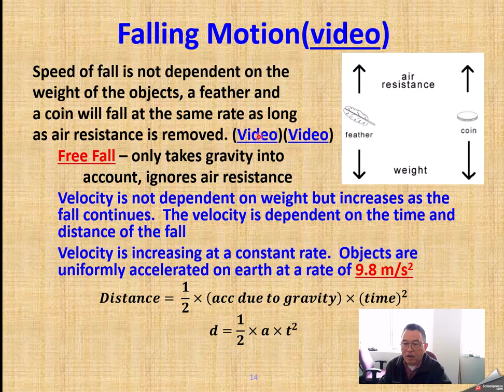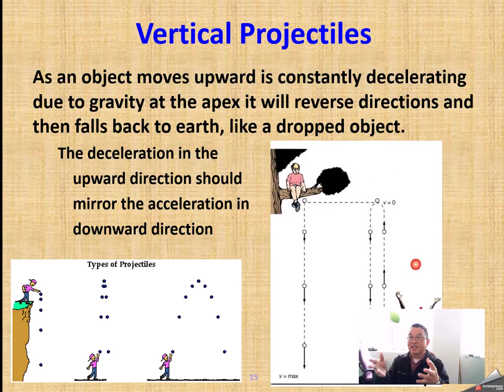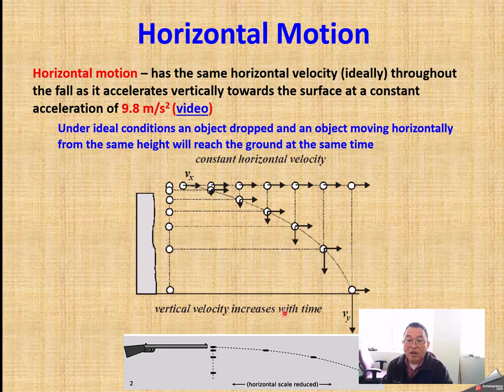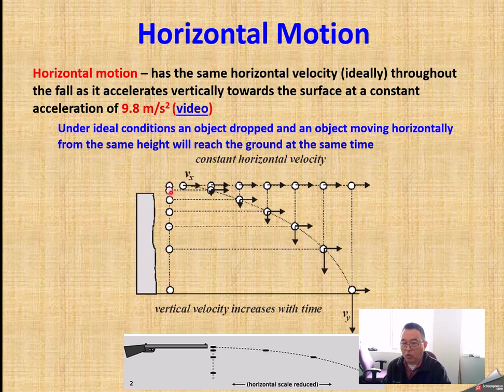PHY112_projectiles_1